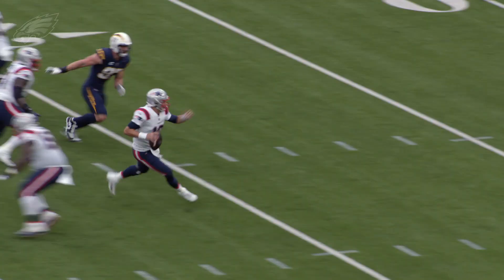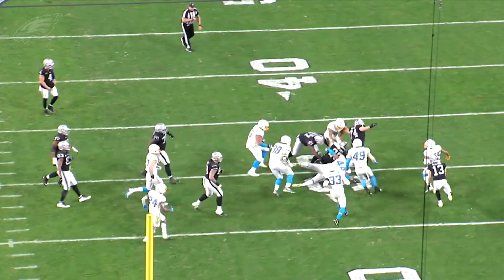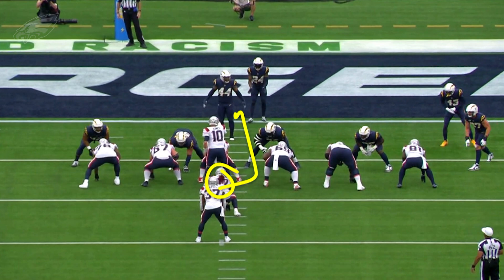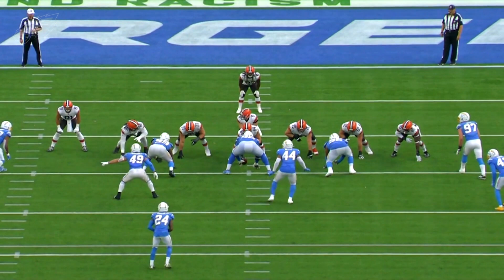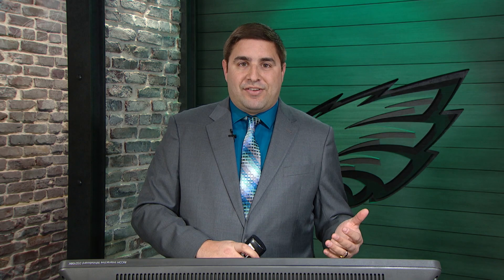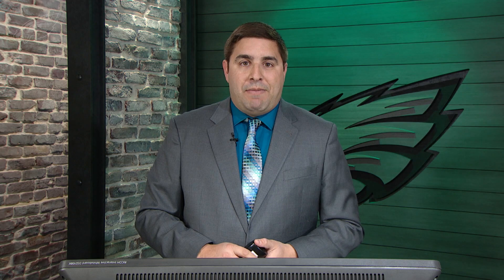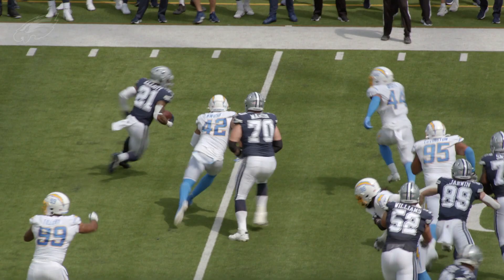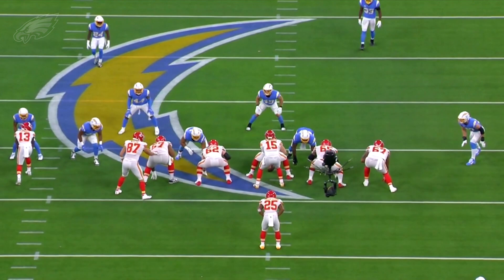Kyzir White is “Really Good at Playing Downhill” | Philadelphia Eagles Film Room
Join Fran Duffy inside the Film Room, presented by Wawa, as he checks the tape on new Philadelphia Eagles linebacker Kyzir White.